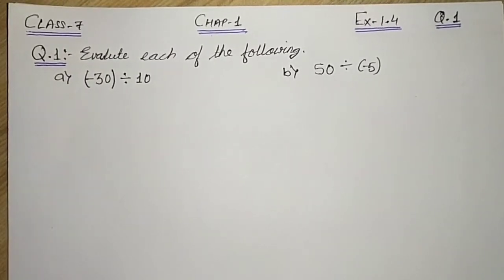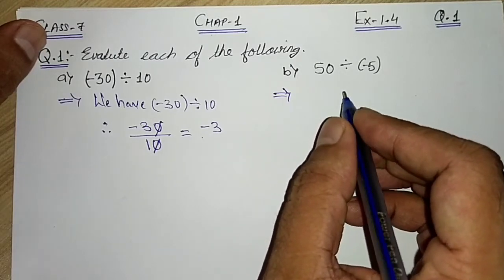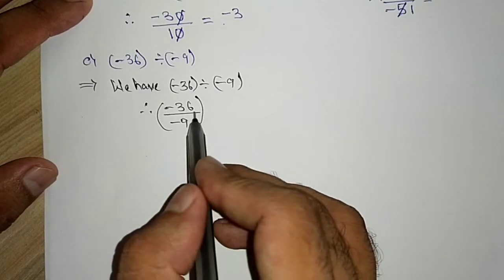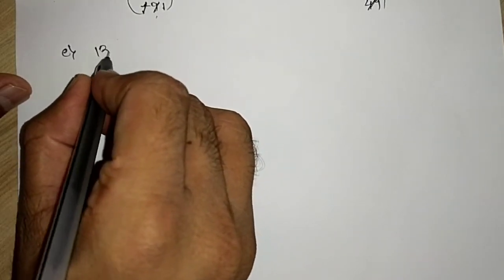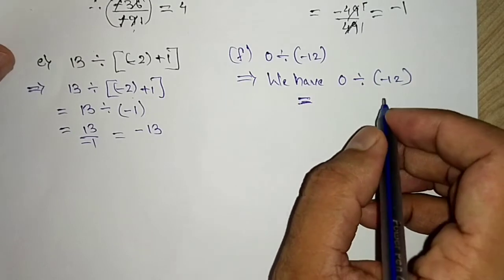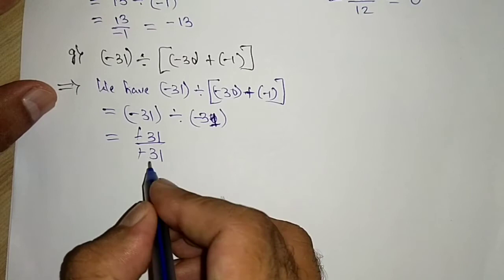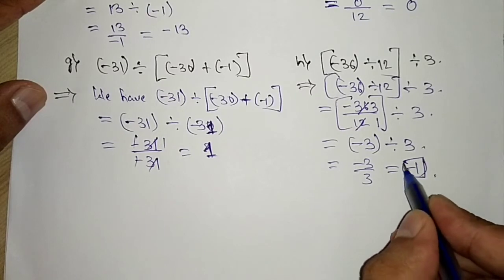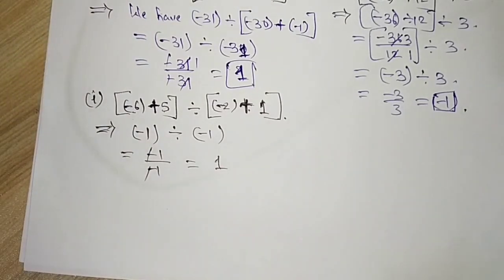Q.1 Ex-1.4 - Integers Chap-1 Ncert Mathematics Class-7